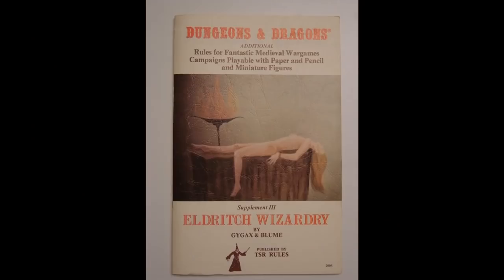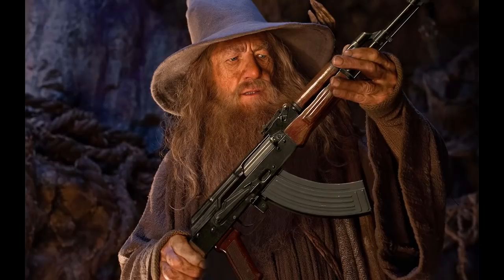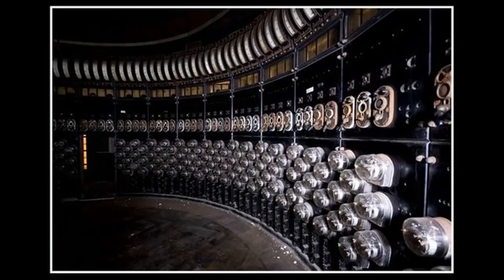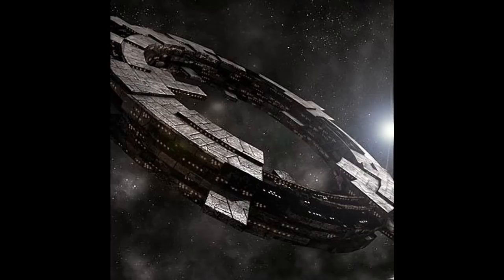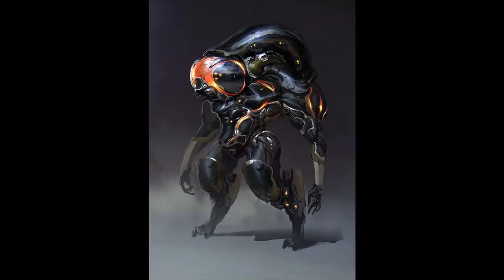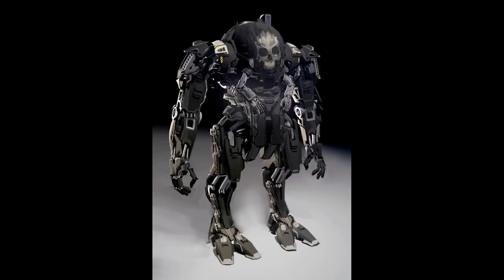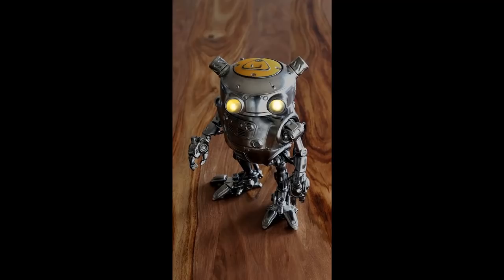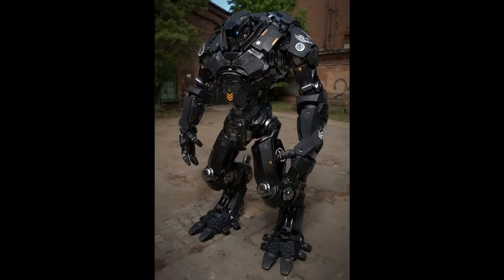Dungeons and Dragons Lore: Machine of Lum and Servant of Leuk-O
Two closely related and powerful artifact machines, last seen in action on the world of Oerth, home of the Greyhawk setting.